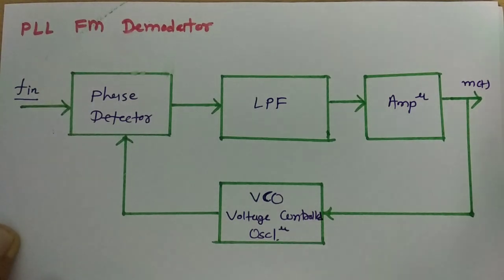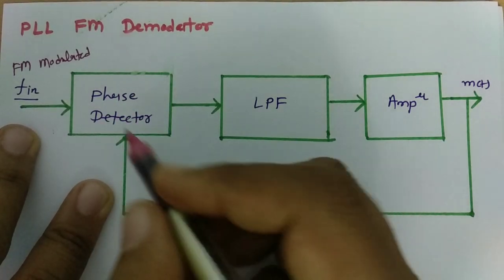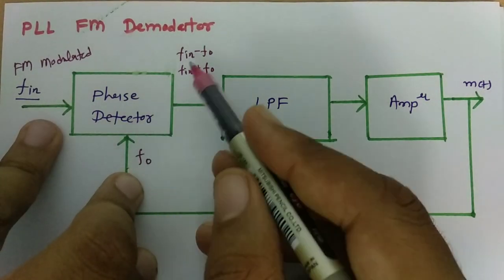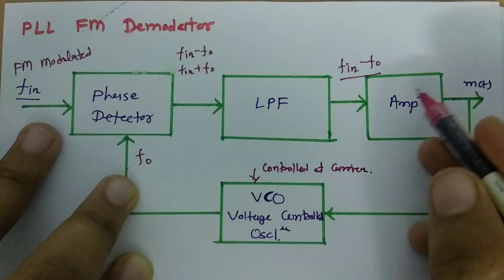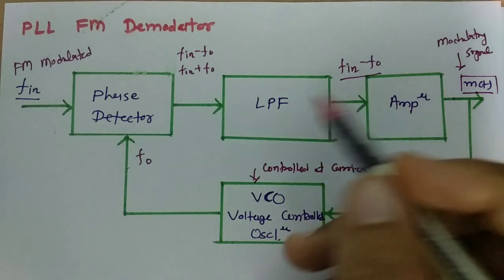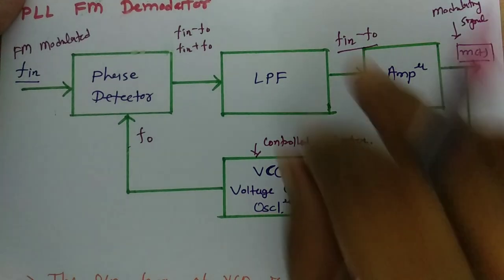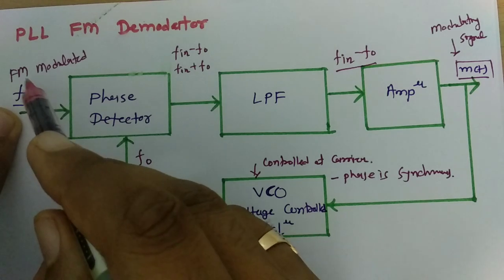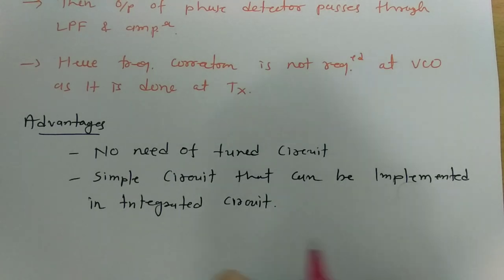FM Demodulation by Phase Lock Loop (Basics, Block Diagram, Working & Advantages) Explained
PLL FM Demodulation - FM Demodulation by Phase Lock Loop is explained by the following outlines:

1. FM Demodulation
2. Basics of FM Demodulation
3. PLL FM Demodulation, FM Demodulation by Phase Lock Loop
4. Basics of FM Demodulation by Phase Lock Loop
5. Block Diagram of FM Demodulation by Phase Lock Loop
6. Working of FM Demodulation by Phase Lock Loop
7. Advantages of FM Demodulation by Phase Lock Loop